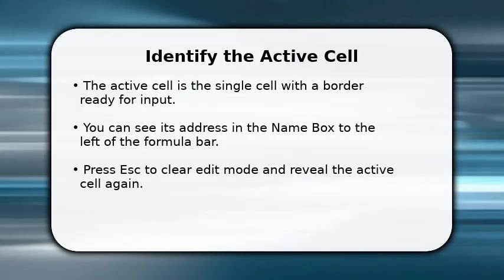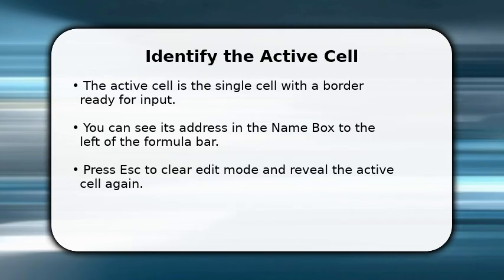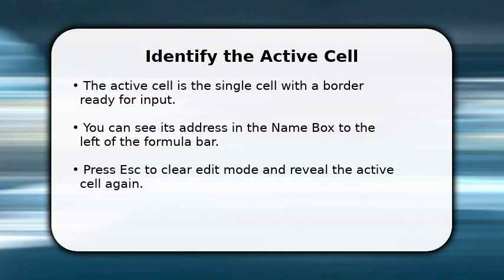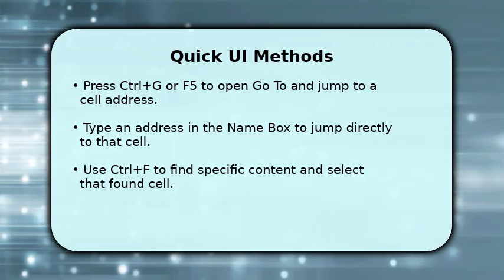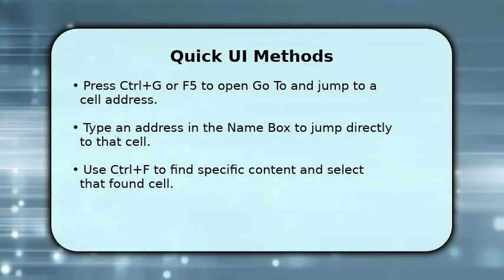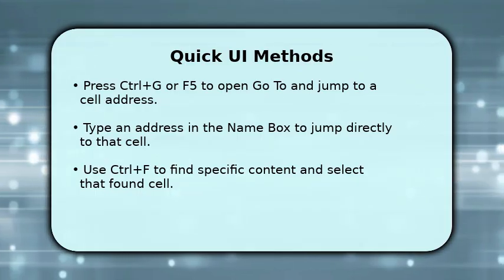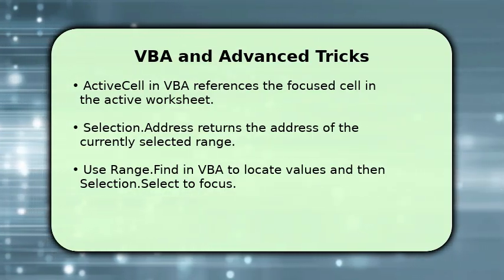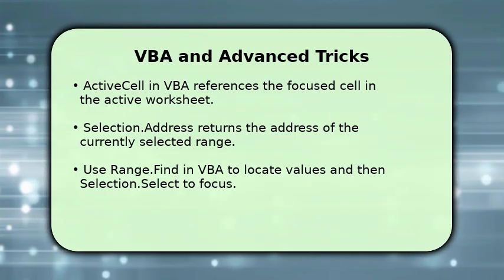How to Find Focus Cell in Excel - Full Guide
How to Find Focus Cell in Excel - Full Guide | 🔒 Surfshark VPN Deal — Stay private and secure. $1.99/mo + 3 Months Free ▸

Discover the secrets to locating and focusing on a specific cell within Excel with our comprehensive guide. Learn techniques for quickly finding focus cells, enhancing your productivity in data management tasks.

find focus cell, Excel guidance, cell selection technique, data efficiency, productive Excel use, focus on specific cell, excel tips and tricks